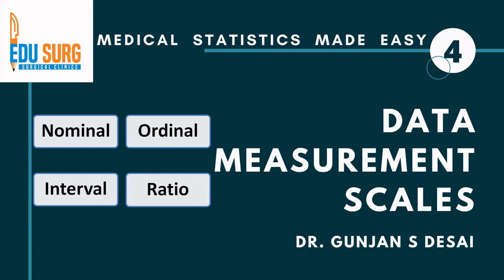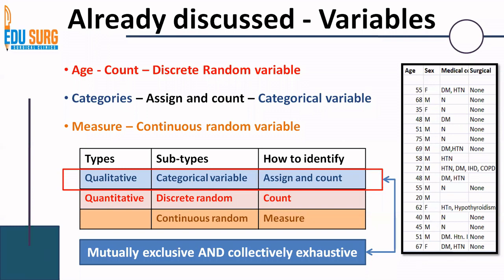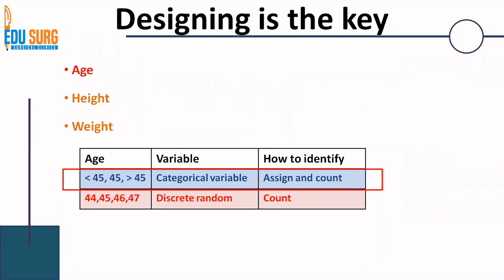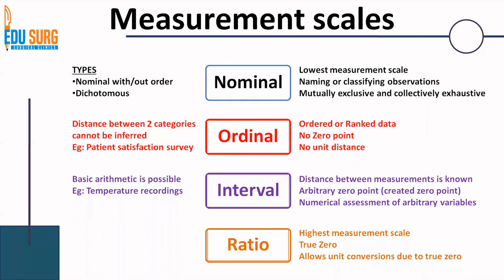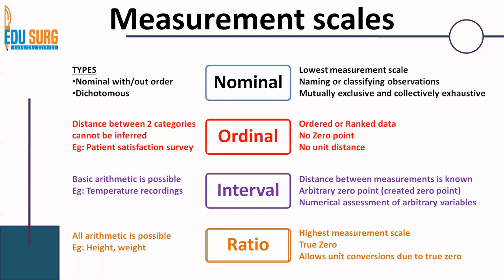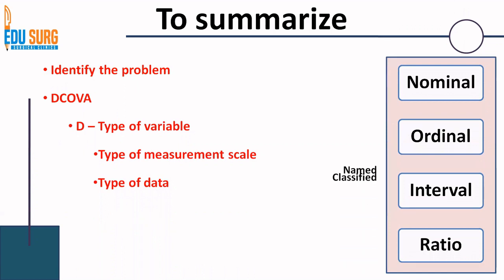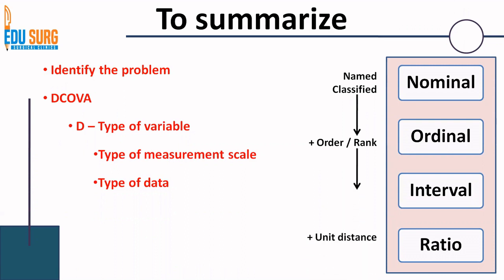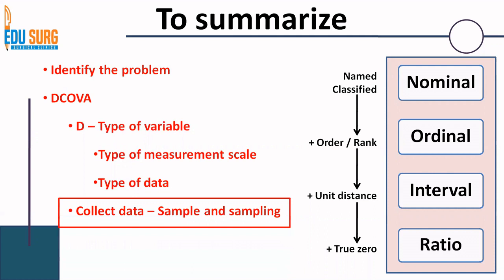Nominal, Ordinal, Interval & Ratio Scales | Statistics for Research & Exams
Medical statistics is an important part of our curriculum be it medical, surgical, nursing, dental or physiotherapy, or any other field. The topic is often difficult to grasp and is not liked by most. At Edusurg clinics, Dr. Gunjan Desai aims to simplify the concepts and at the same time make them interesting. The video gives a detailed explanation of the types of data such as qualitative or categorical and quantitative or numerical data and then explains the measurement scales in a very simplified manner such as the nominal scale, ordinal scale, interval scale and ratio scale.

With the upcoming videos in this playlist, the aim is to help you clear this topic easily with a proper grasp of the concepts of statistics so as to apply them in the research of your choice or in life. Hope you like this introduction to medical statistics where the three terms variable, data, and observation are discussed and differences explained.